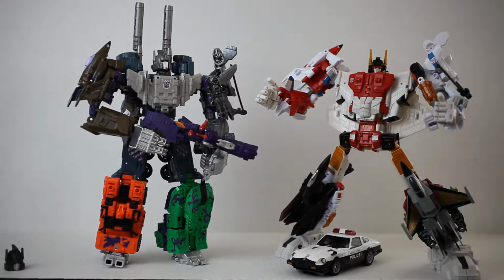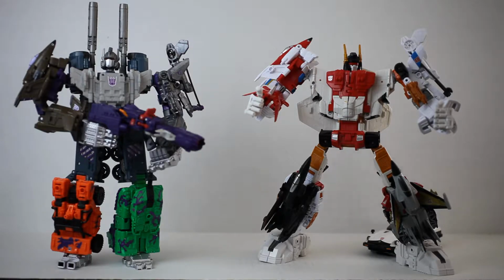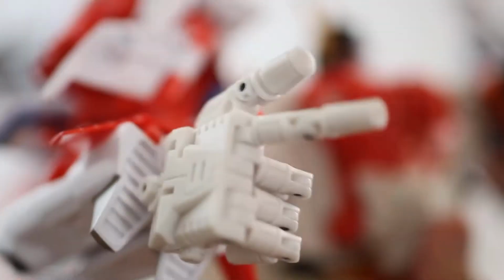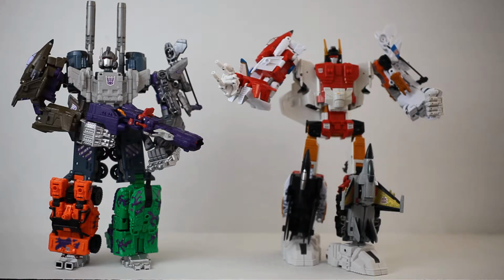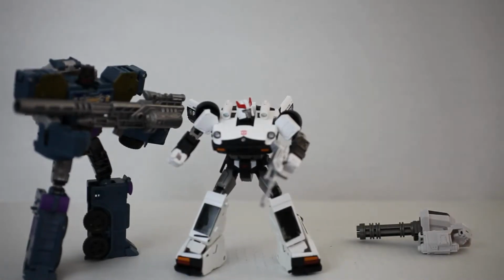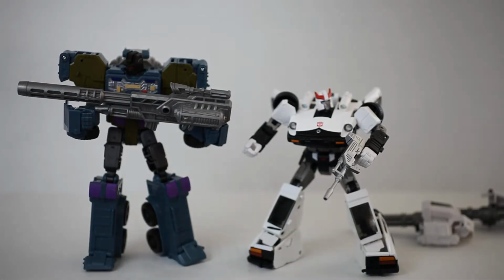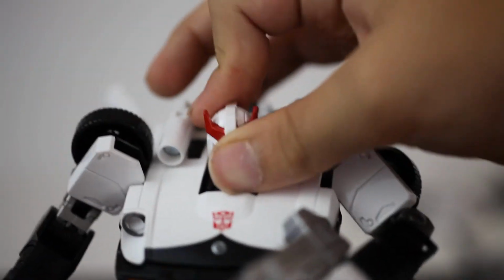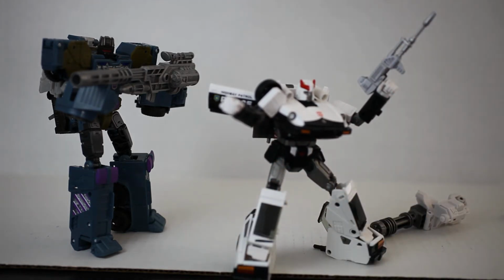Combiner Wars Perfect Effect Upgrade Review & MP Prowl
A birthday review of the Perfect Effects Combiner Wars Head and Smokestack upgrade for Bruticus and Hand and Foot upgrade for Superion and MP Prowl! We show a bit of the customizing we did and how cool these Transformers look!